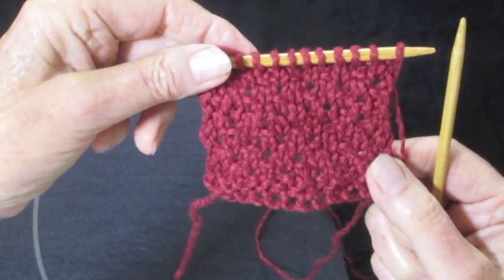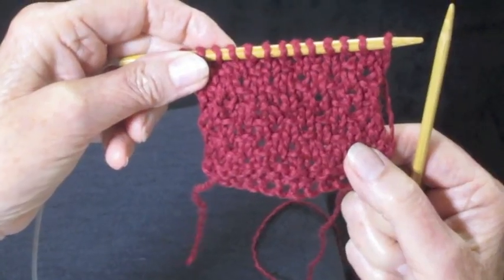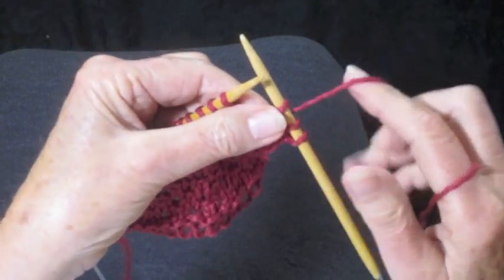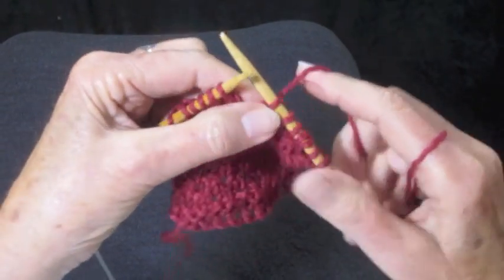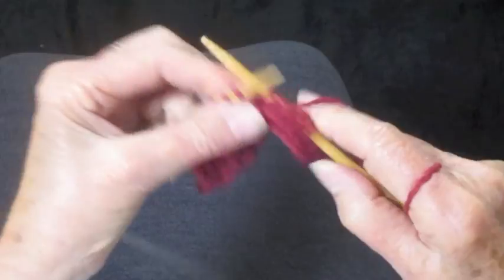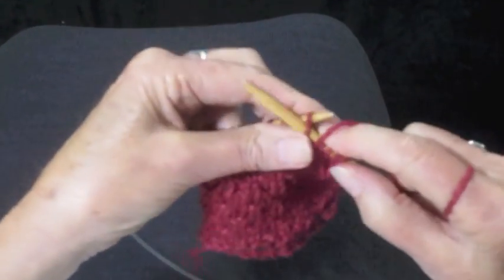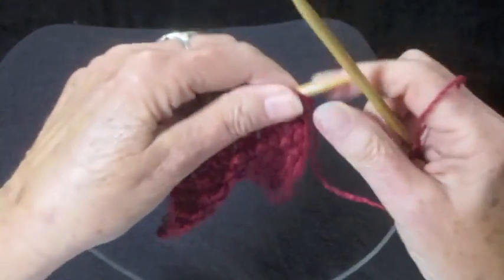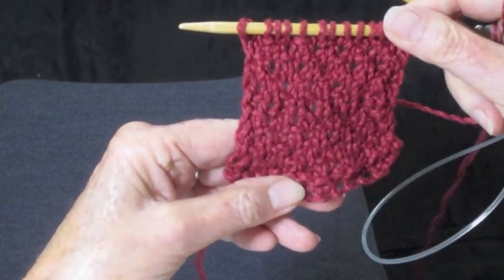HALF LINEN STITCH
Judy demonstrates how to  knit the HALF LINEN STITCH.Judy Graham, Knitter to the Stars, whose knits have appeared in movies, TV, and concerts for over 30 years and who has been hand knitting for over 50 years.  Visit the web-site for more plus celebrity stories.
CO multiple 2+1   4 row repeat
1. K1*wyif slip 1, wyib k1,  repea from *
2. Purl all stitches
3. K2,*wyin slip 1, wyib K1, repeat from *
4. Purl all stitches